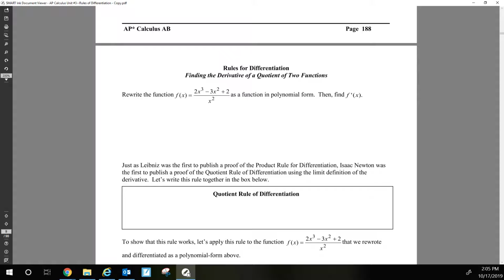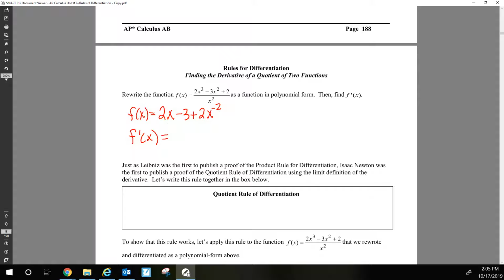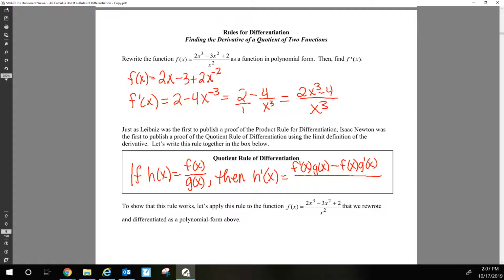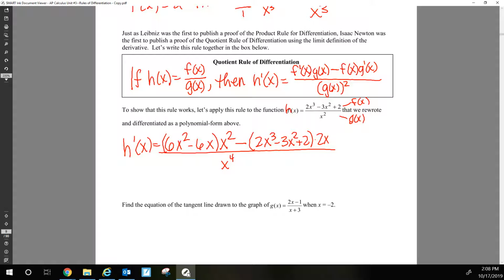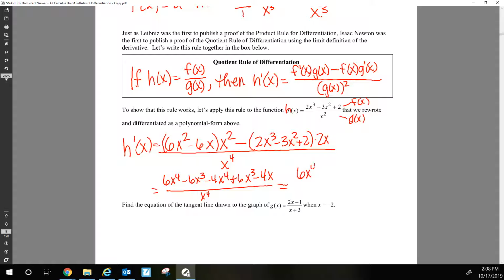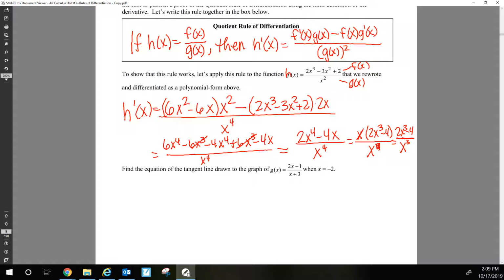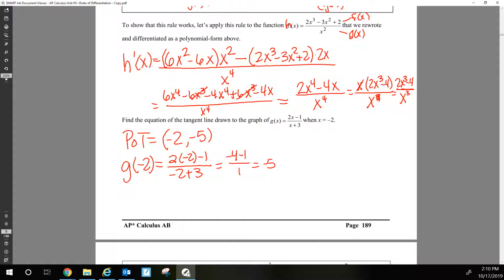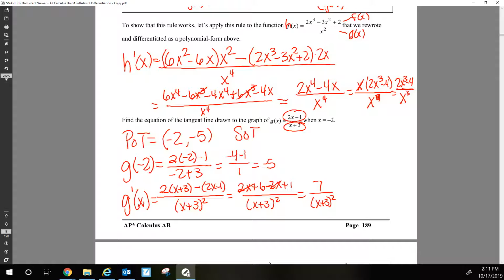PHS AP Calculus AB Quotient Rule Part 1